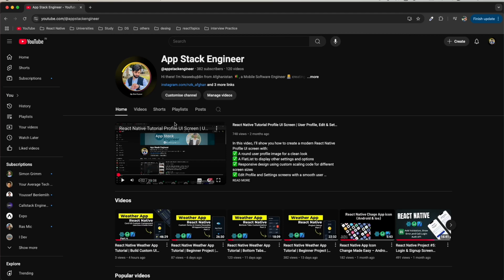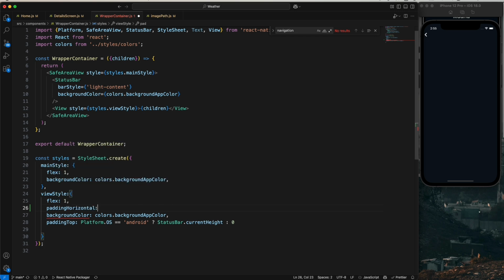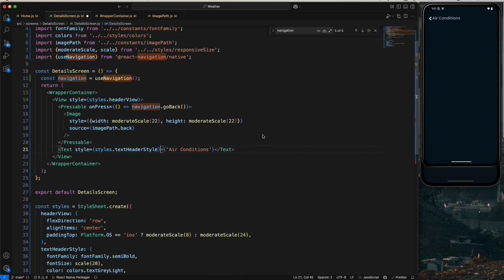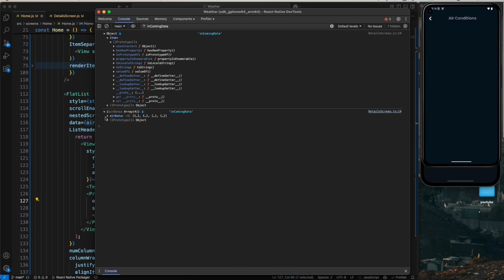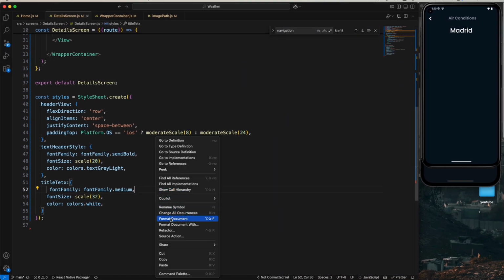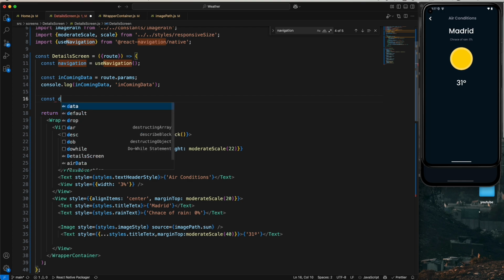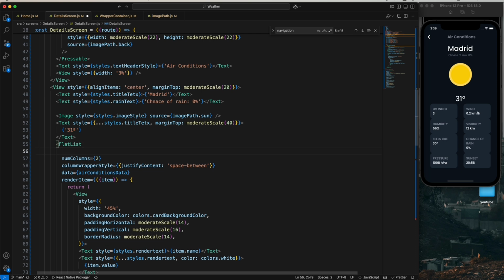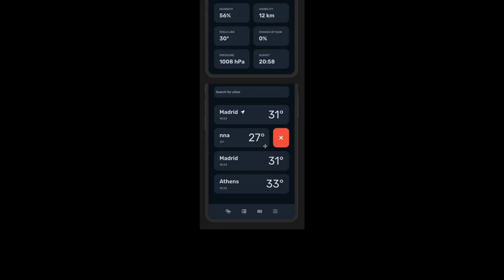Build React Native Weather App Tutorial | Beginner Project | Designing Weather App UI | Part-6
In this video (Part-6) of our React Native Weather App Tutorial series, we’ll be working on designing the weather app UI. I’ll show you how to create a clean and responsive layout for displaying weather details using FlatList.